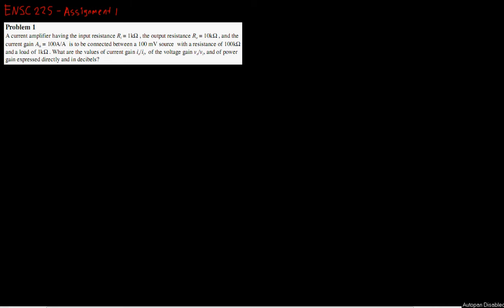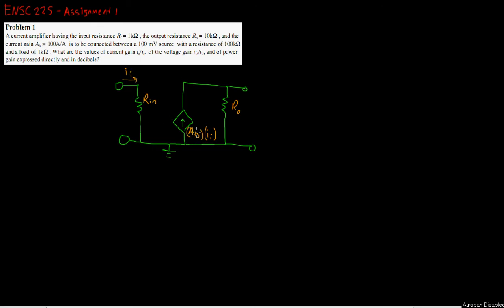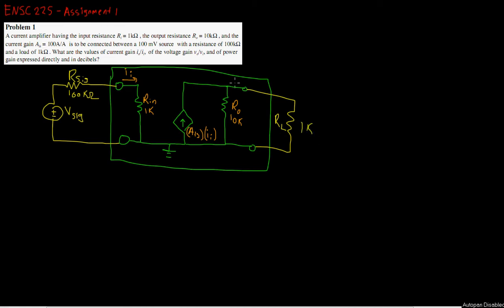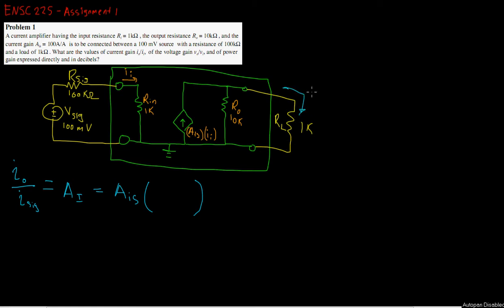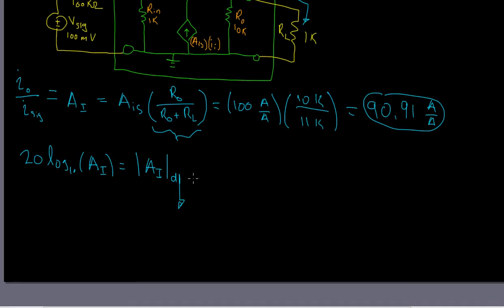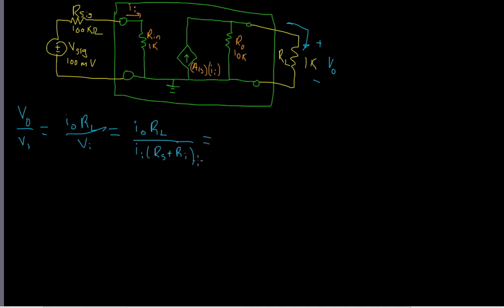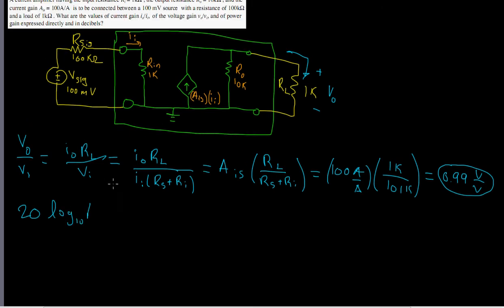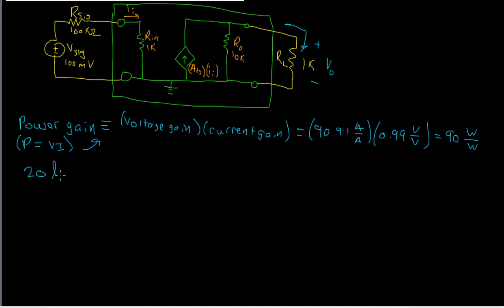Generic Current Amplifier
This is a problem involving a current amplifier. Learn how to find the current and voltage gain, given the open loop gain and all the resistances in the circuit.